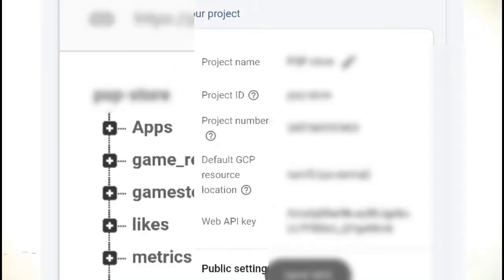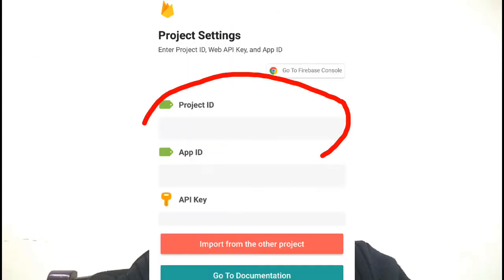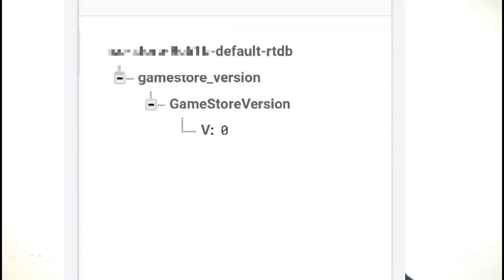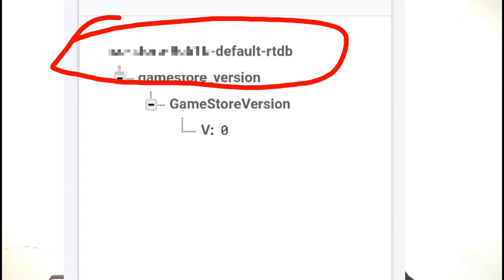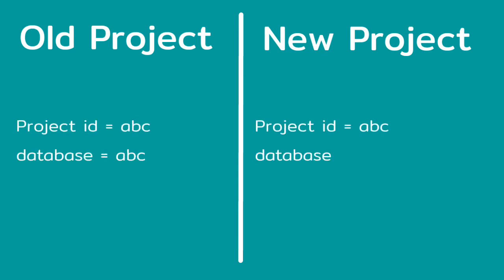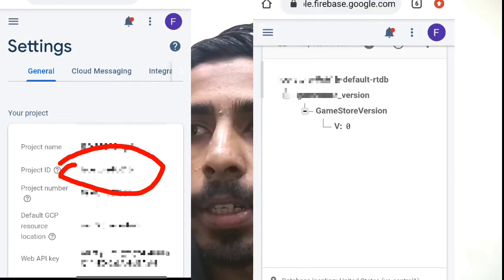Freebase new problem with database can't add data or read data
Recently too many people started to facing the same issue with firebase in sketchware.

a person told me
 "I'm doing doing everything correctly but still I can not read or write data in my database."

and that wasn't only him I saw that almost everywhere I think most of them have already resolved the issue but I'm doing this tutorial for the ones who are still struggling with it for those who are going to need it in future so keep supporting.